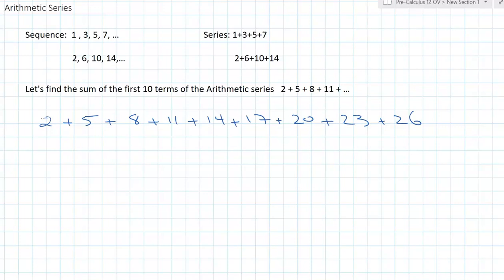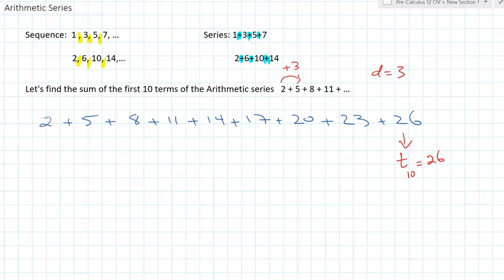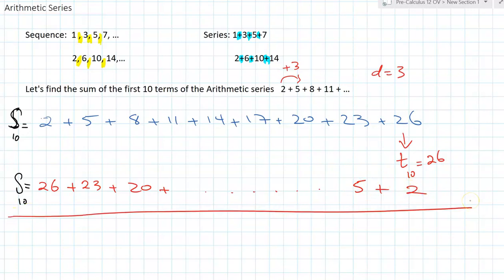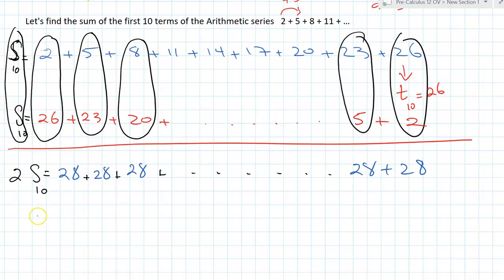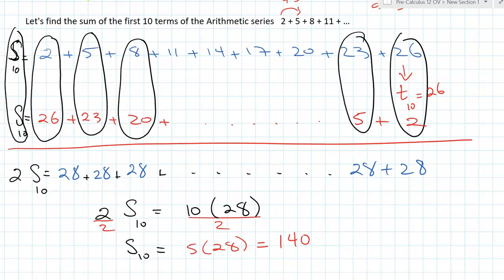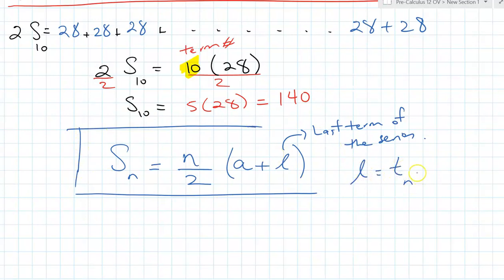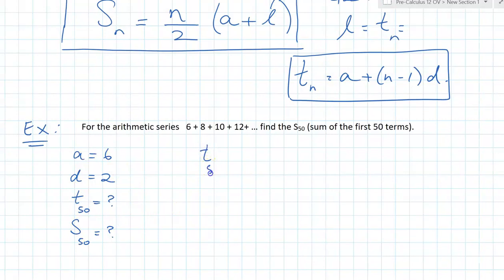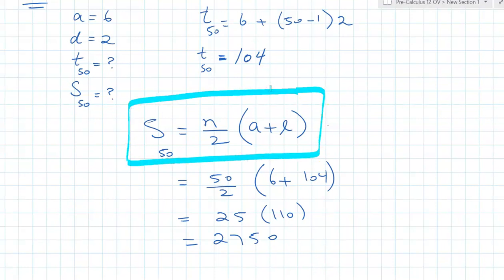Arithmetic Series STEP-BY-STEP| Sum of terms Formula Derivation- Pre-Calculus 12, Algebra II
In this step‑by‑step lesson from MathSupport channel ( ⁨@mathsupportnow ), you’ll learn the definition of an arithmetic series, how it differs from an arithmetic sequence, and how to find the sum of the first n terms. We’ll demonstrate the shortcut pattern for summing terms, derive the general sum formula, and apply it to problems — including finding the sum of the first 10 terms and the first 50 terms. Perfect for mastering both the concept and the calculation method for arithmetic series.

✅ Difference between an arithmetic sequence and an arithmetic series
✅ Identify the first term and common difference (d)
✅ Find the nth term (Tn) using the general term formula
✅ Reverse‑order addition trick for quick summation
✅ Derive the sum formula:
✅ Apply the formula to both small and large n values

🎯 Algebra students learning sequences and series
🎯 College learners reviewing arithmetic progressions
🎯 Teachers demonstrating formula derivations step‑by‑step
🎯 Test takers for SAT, ACT, GRE, or similar exams
🎯 Self‑learners building core math skills

00:00 – Definition of Arithmetic Series
01:14 – Finding the Sum of the First 10 Terms
03:59 – Derivation of the General Formula
06:19 – Example: Sum of the First 50 Terms

👍 Like if this made arithmetic series clear and easy
📝 Comment with other math topics you’d like me to go over